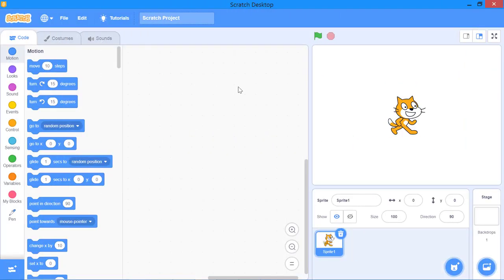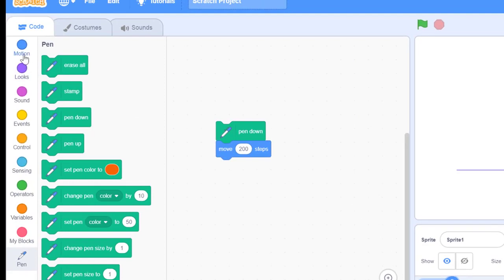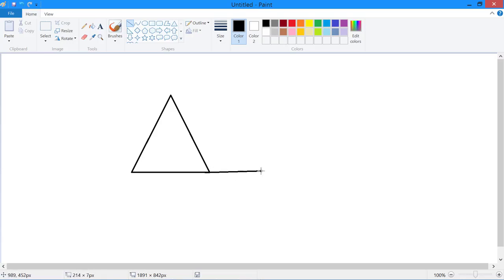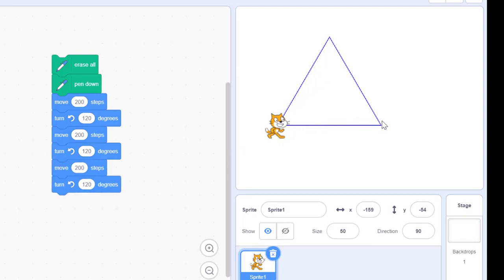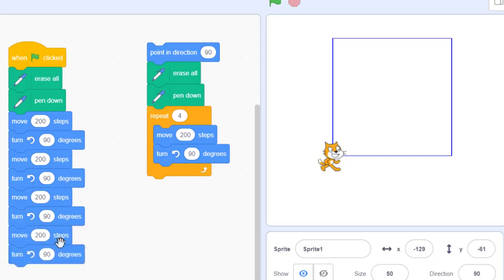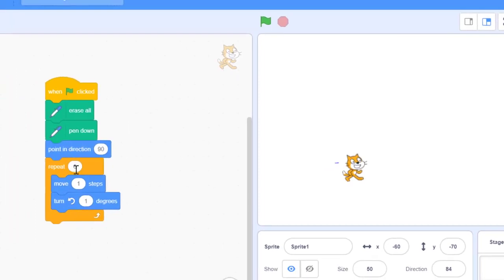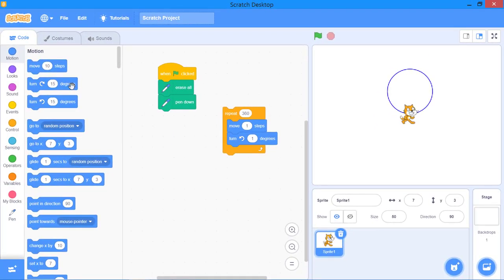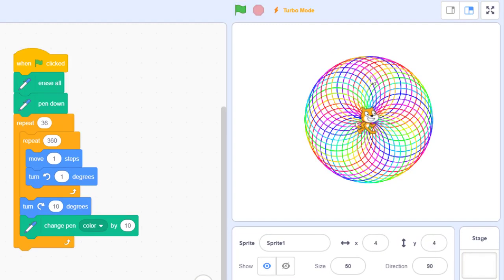Lesson 5 - Drawing Shapes and Pattern in Scratch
This lesson is on drawing shapes and patterns in Scratch. It covers
1) Move and Turn blocks,
2) Drawing shapes such as triangle, square, and circle, and
3) Using loops and nested loops to create shapes and colourful patterns.